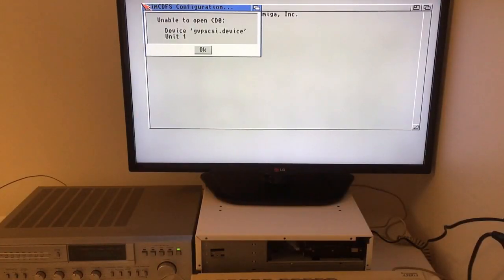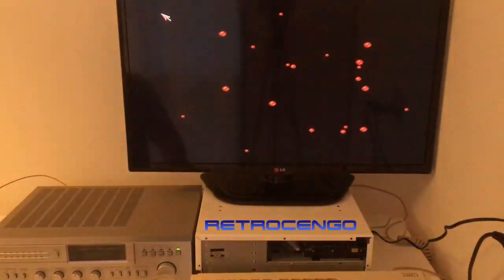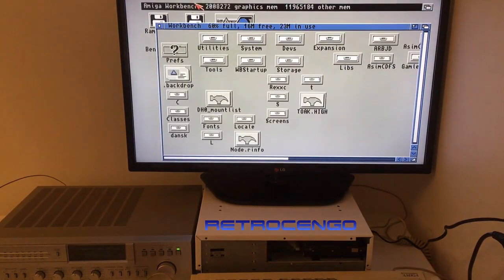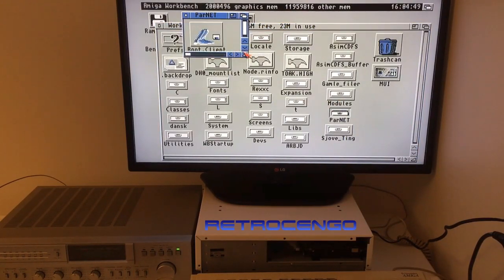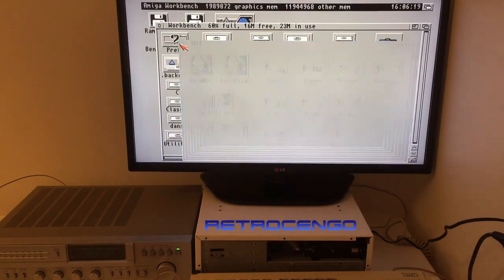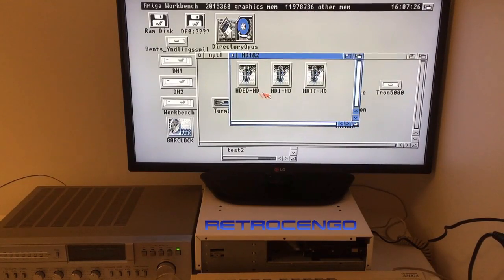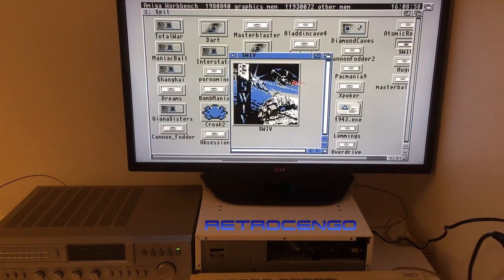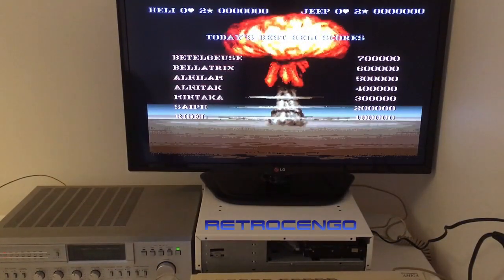Commodore Amiga 3000 SCSI Harddisk exploration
Lets explore this old SCSI harddisk from an Amiga 2000